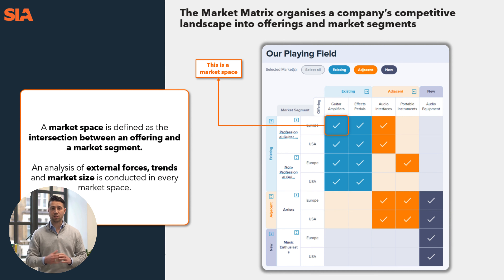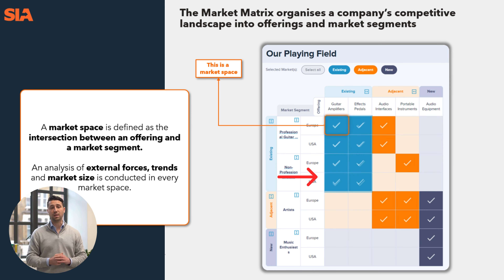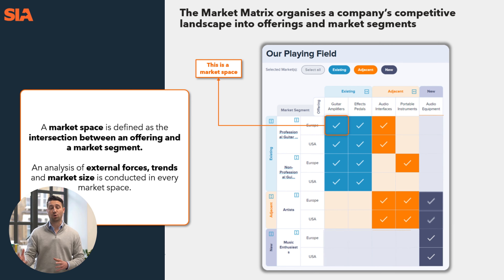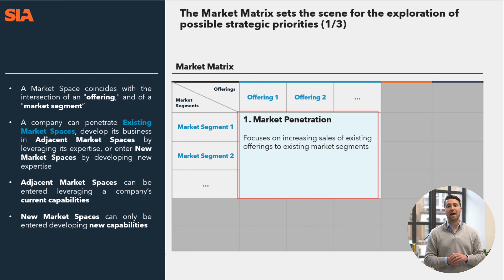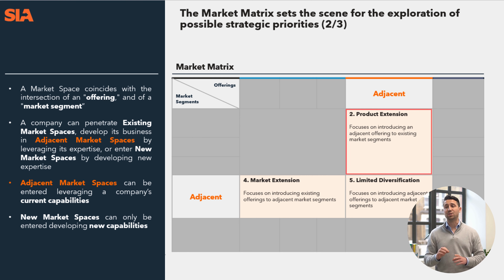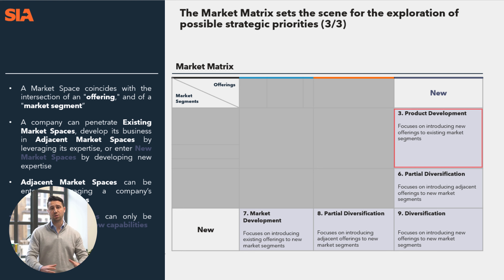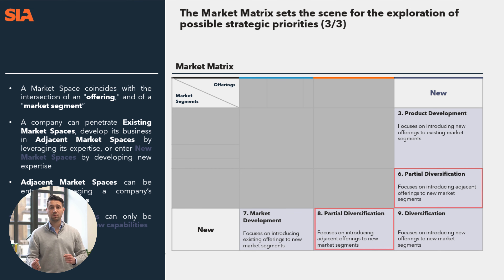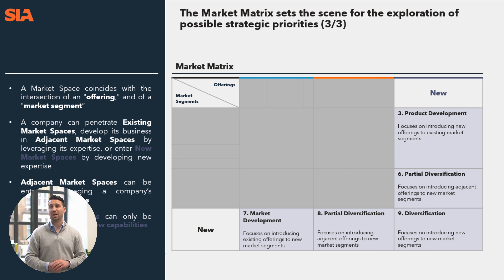Strategy Masterclass: Introduction to the Market Matrix